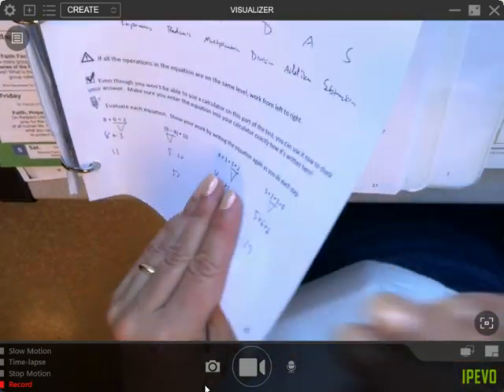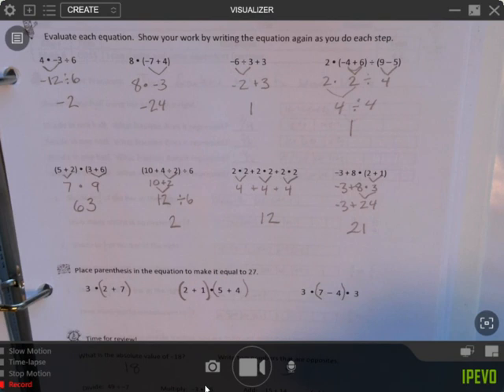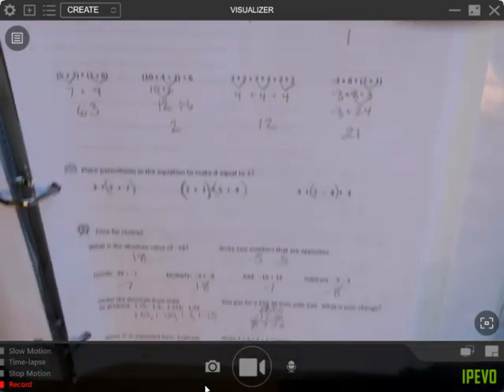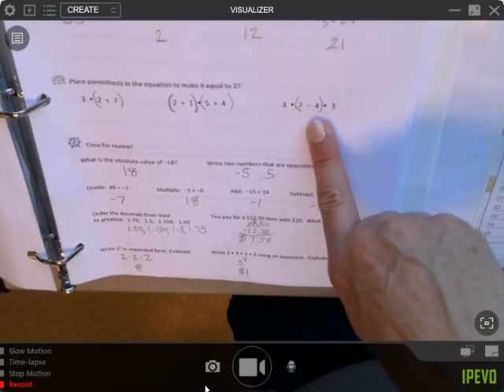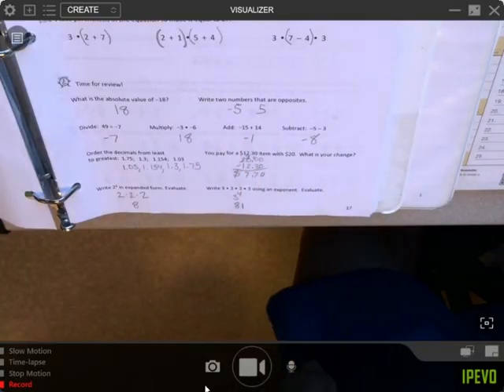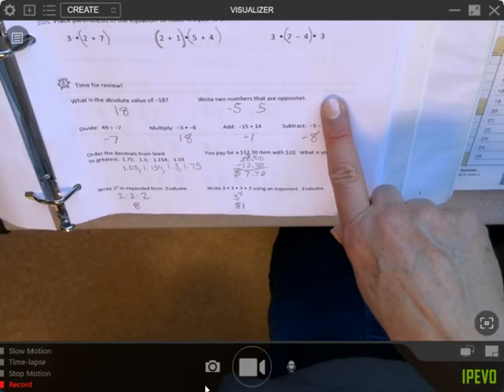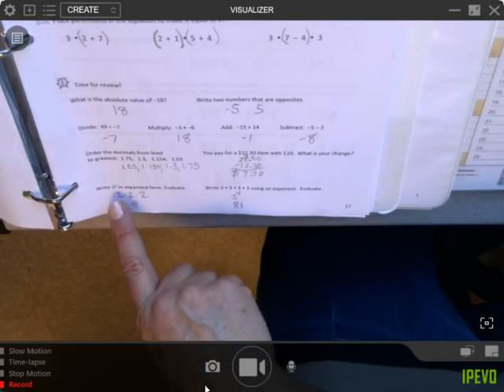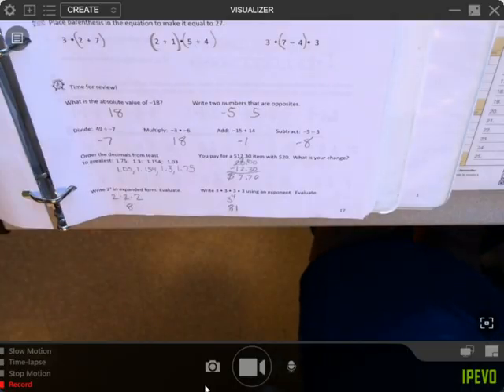9/30/24 M6 CO10 Answers